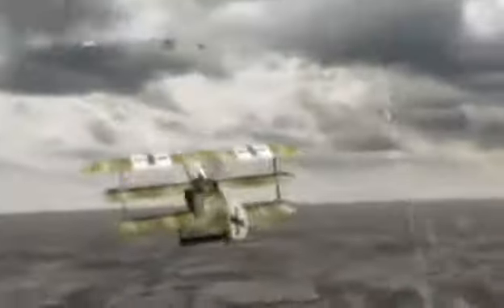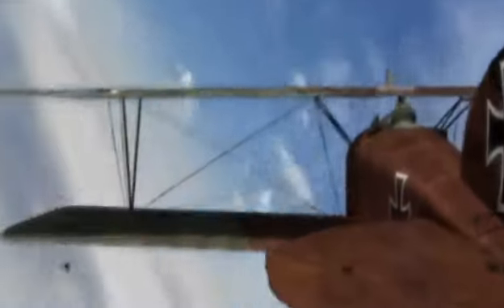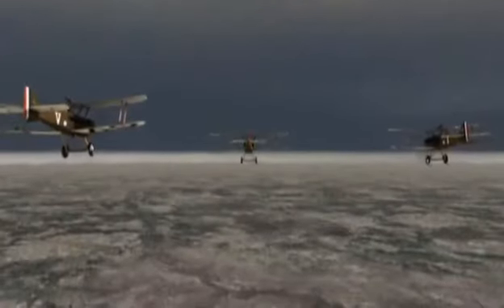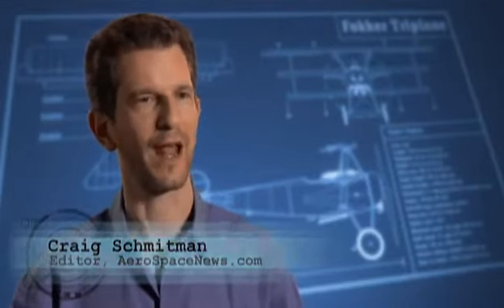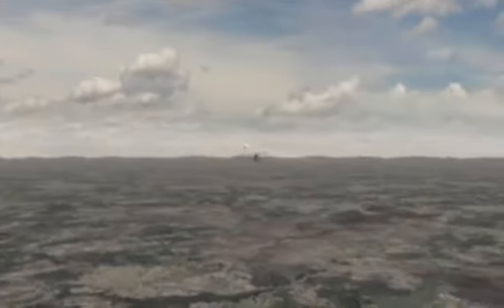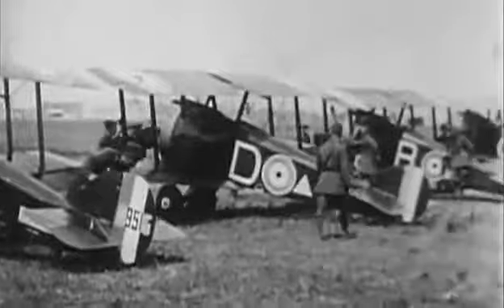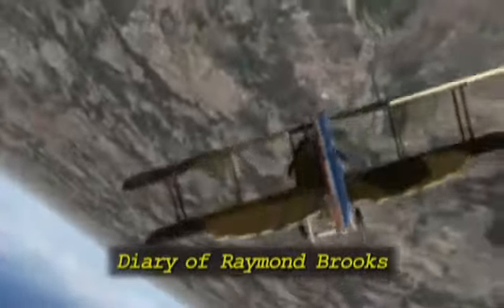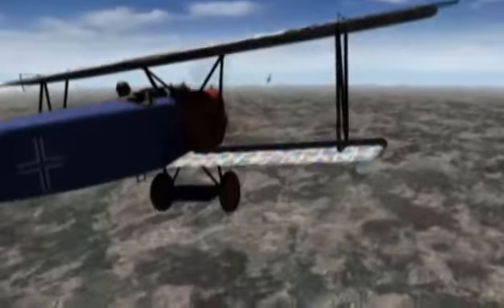The Great War: The First Dogfighters (WWI Aviation Documentary)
DOGFIGHTS: THE FIRST DOGFIGHTERS Ever imagine what it would be like to participate in the most historic air battles of all time? Imagine no more.

World War I was the first time aeroplanes were deployed for warfare. The then rickety flying machines fought crucial dogfights as both sides struggled for ai...

4 Years of Thunder (3of4): Bloody April (WWI Aviation Documentary) World War I was the first time aeroplanes were deployed for warfare. The then rickety flying ...